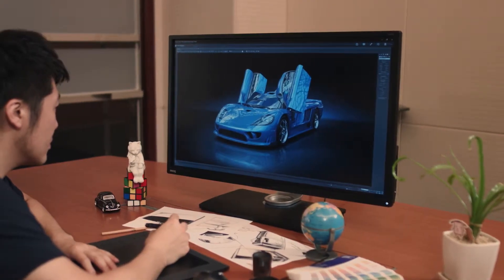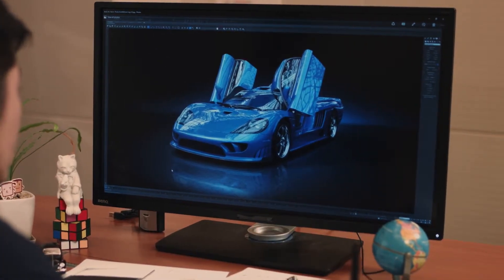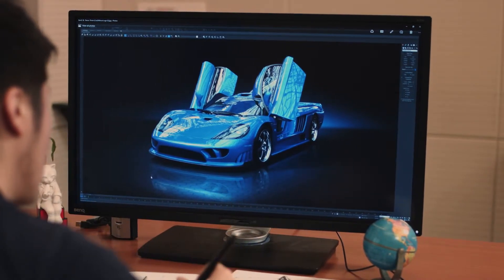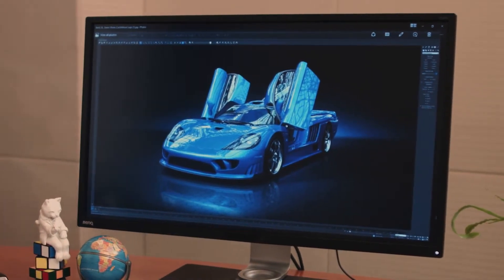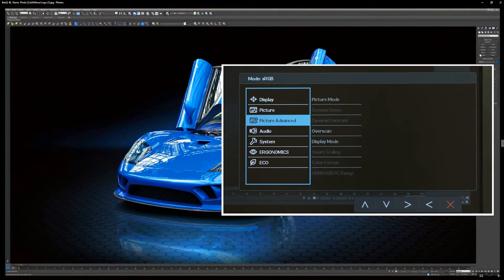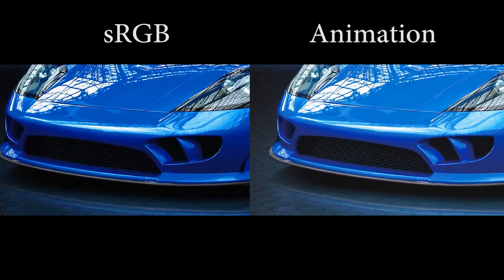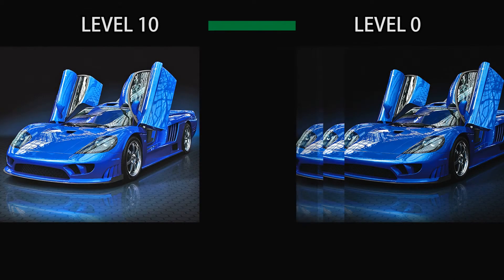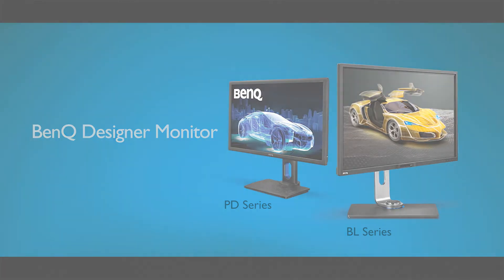BenQ Designer Monitor - How To Set Up Animation Mode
In this short instructional video, we show you how easy it is to set up Animation Mode on the BenQ Professional Designer (PD) Series monitors.